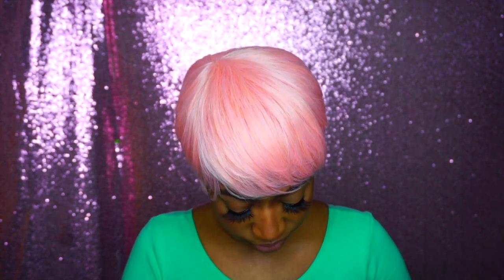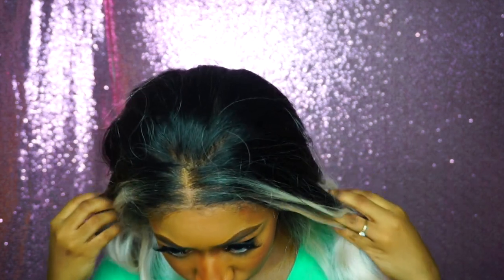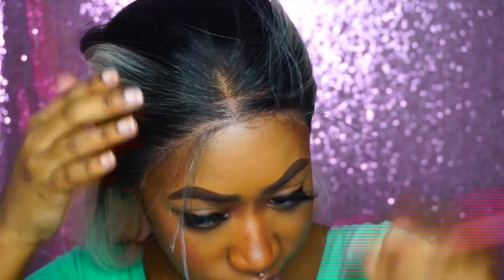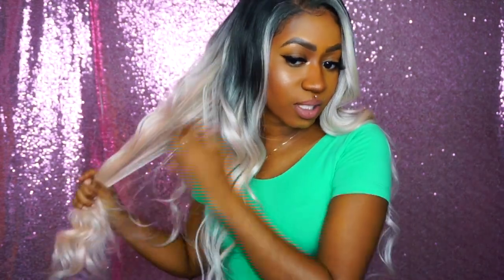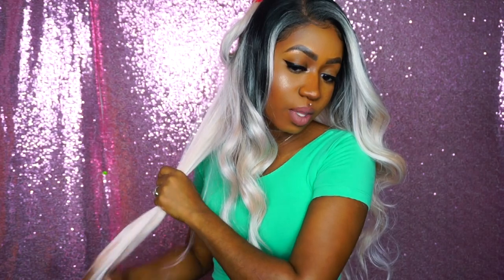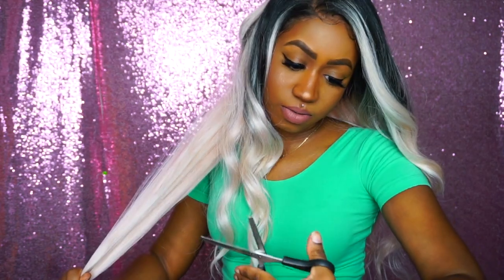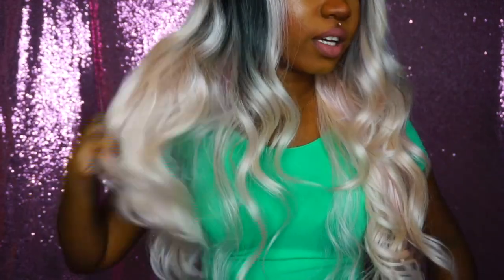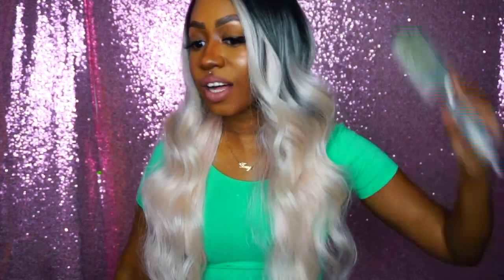THIN OUT YOUR WIG TO PREVENT TANGLING | SAMSBEAUTY.COM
Thinning tutorial starts at 9:19
In this video I show you how to tint your Celeste wig and thin her out to help reduce tangling.